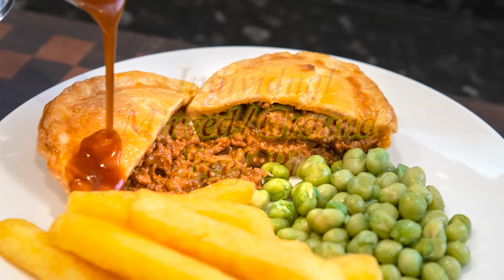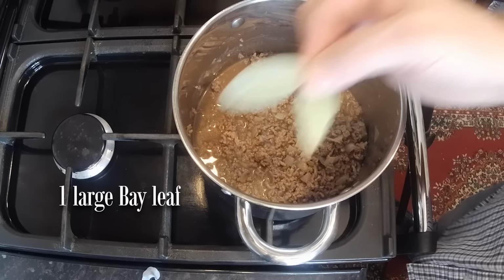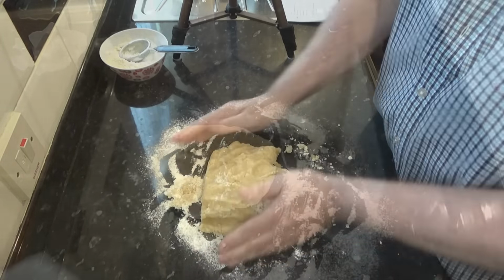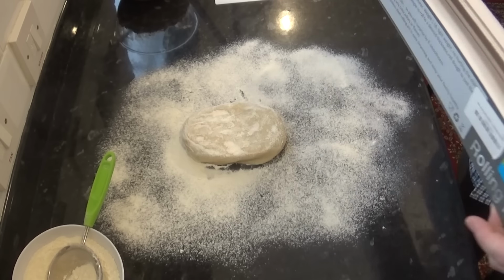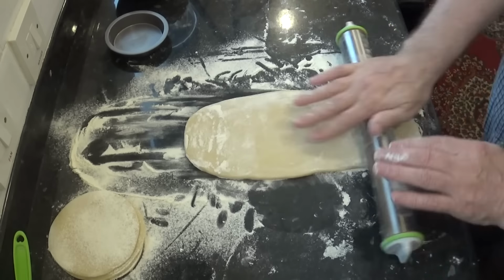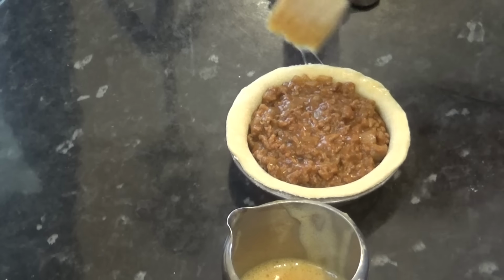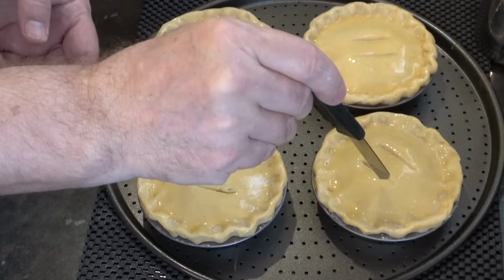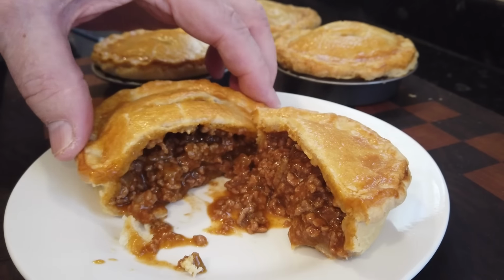Minced/Ground Beef Pies, Best pies on the planet, definitely a keeper.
How to make delicious individual Minced/Ground Beef Pies, easy step by step instructions, from start to finish.

My Pie Making Essentials: equipment used in the video.

Small Pie tins